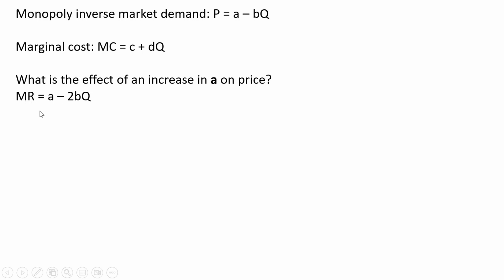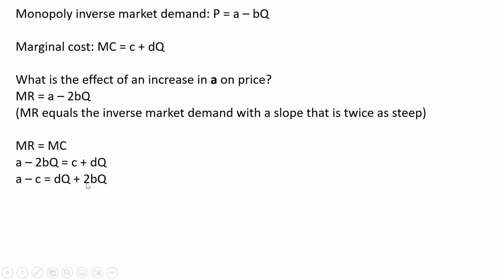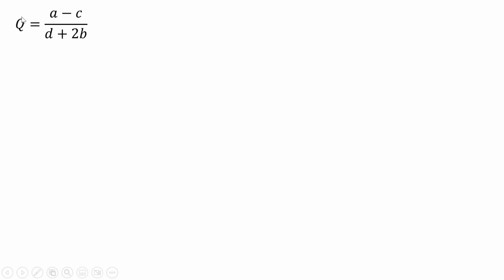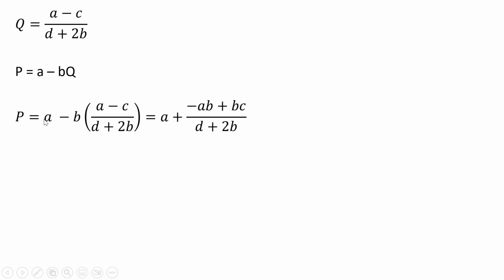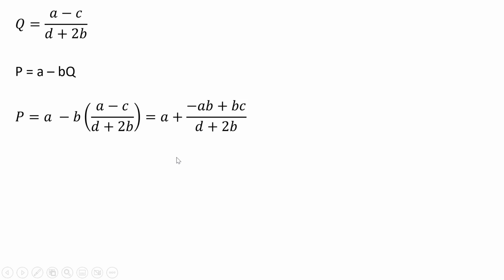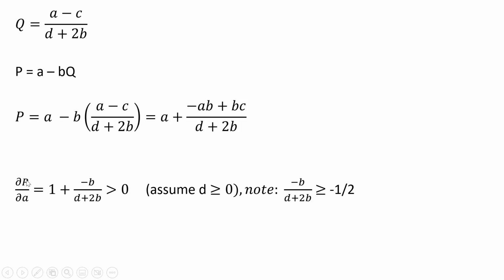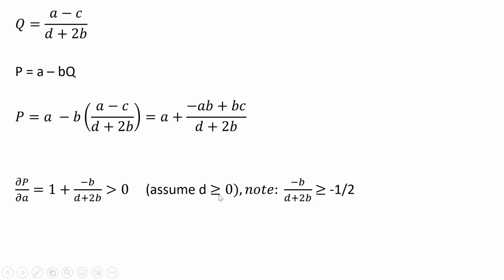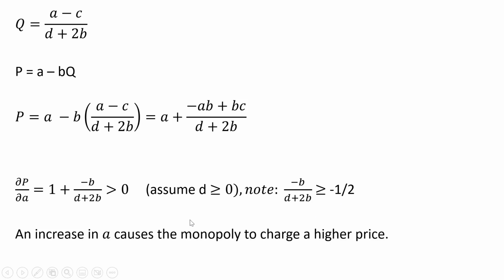How Changes in Demand Affect Monopoly Price: Mathematical Derivation